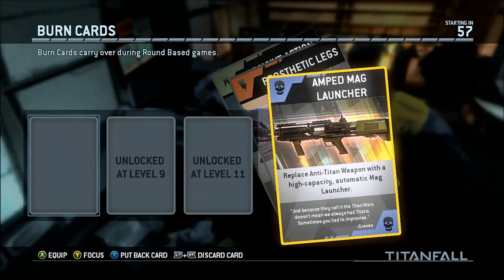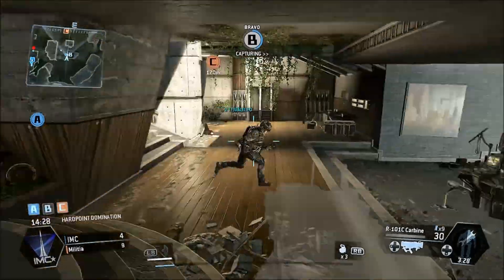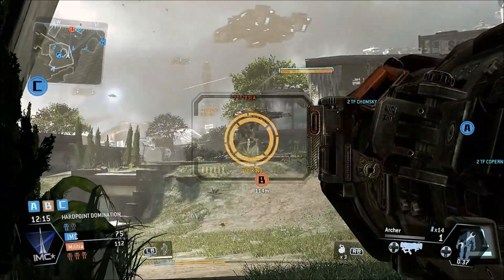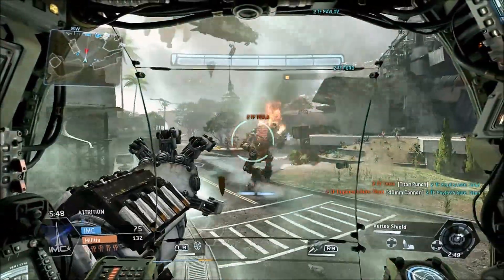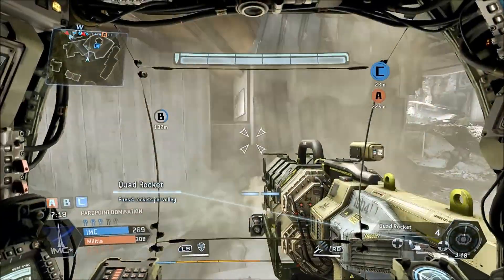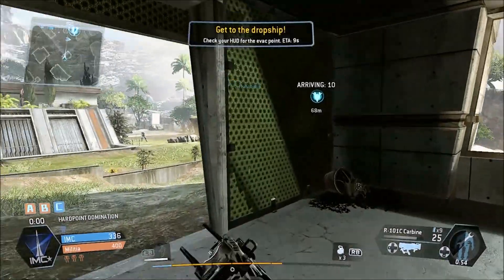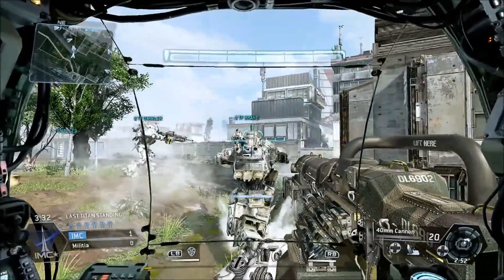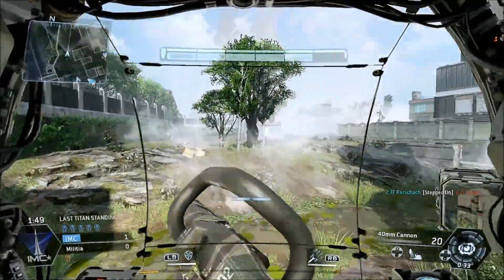Let's Play Titanfall's Beta | Rock Paper Shotgun Plays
We got the chance to go hands-on with a very close to beta version of Titanfall for a couple hours, and not even an army of giant robots could stop us from recording a bunch of footage and word-vomiting insight all over it. The long and short of it? Titanfall continues to clomp along quite nicely, but we do have a number of balance/longevity concerns.